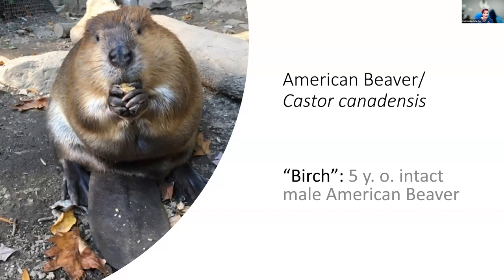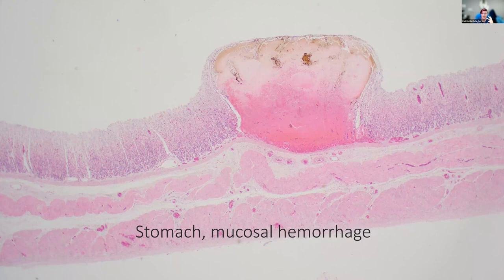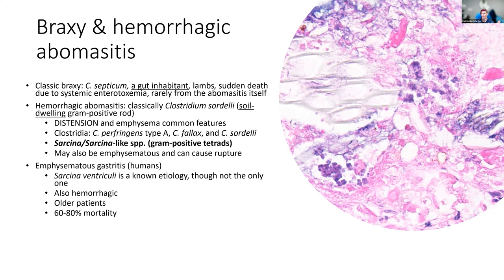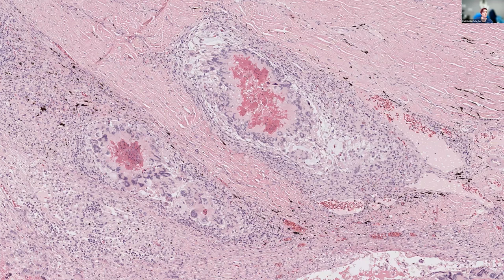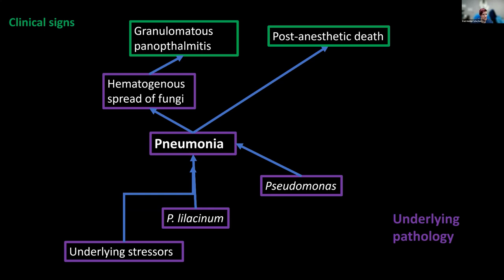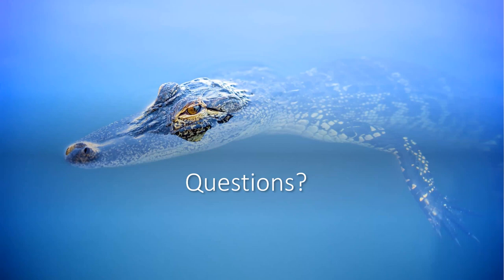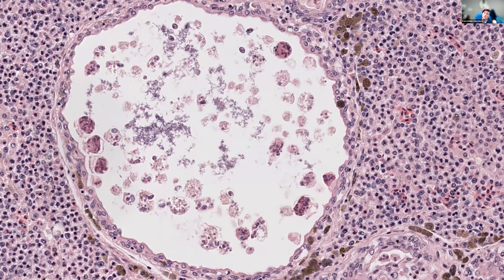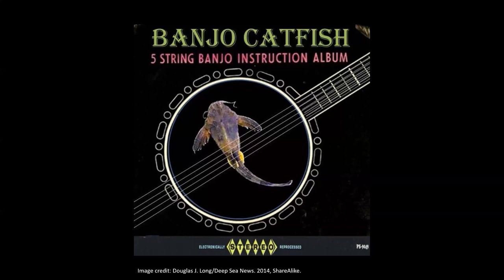A Beaver, a Catfish, and a Crocodile Walk into a Lab It's Just One Damp Thing after Another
Learn more about pathology from these case series presentation based on necropsy cases in zoo and exotic animal species presented by Dr. Kali Holder, on the 04th of August 2023. This video will be available to the public for 6 months.

The Davis-Thompson Foundation is a nonprofit organization for the advancement of veterinary and comparative pathology.

 / davisthomps.  .